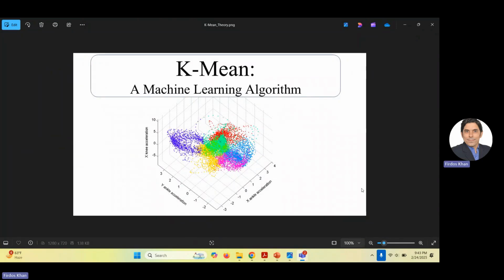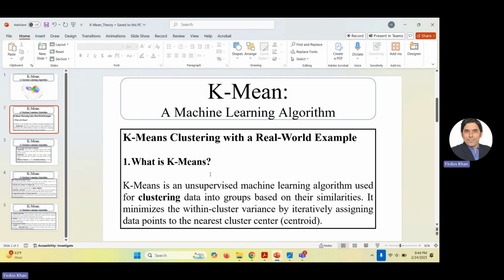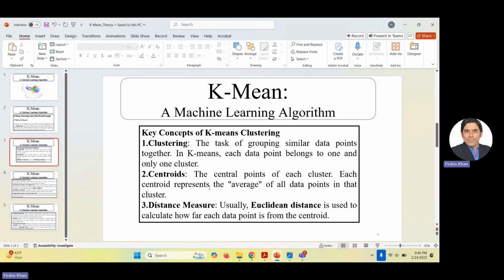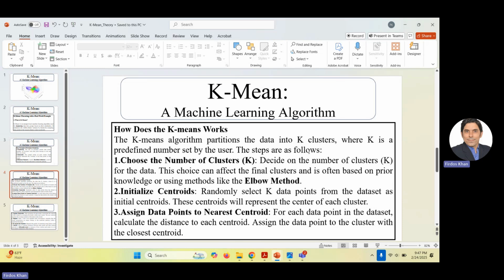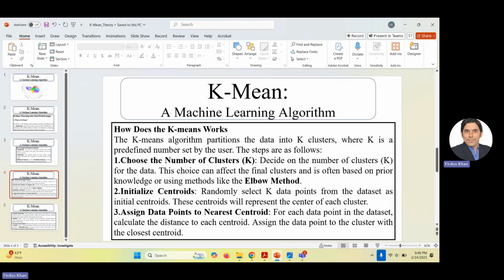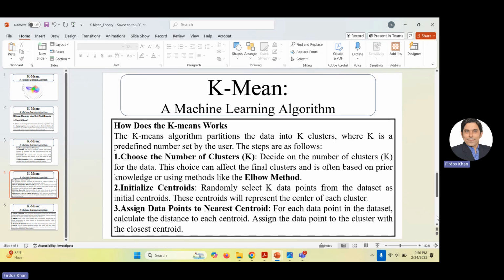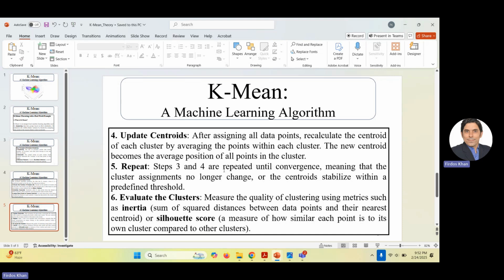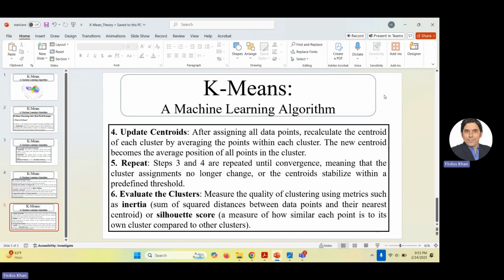||K Means|| ||A Machine Learning Algorithm||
This video explain in detail about the theory about K-Means Cluster Algorithm.